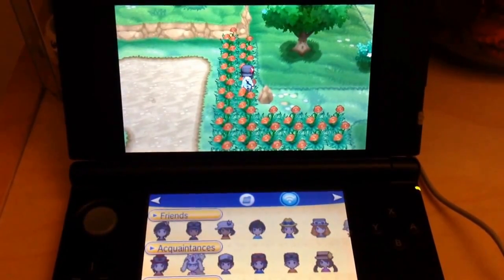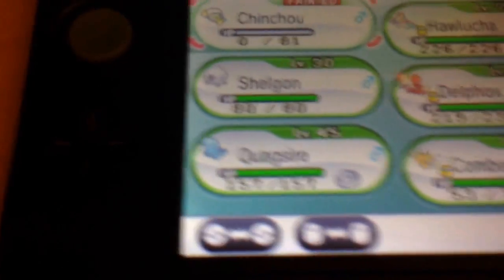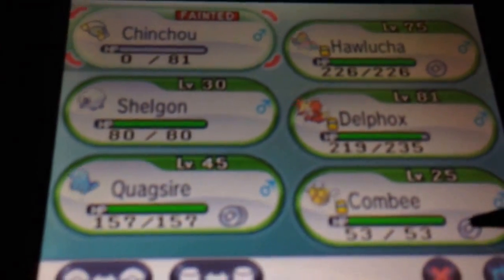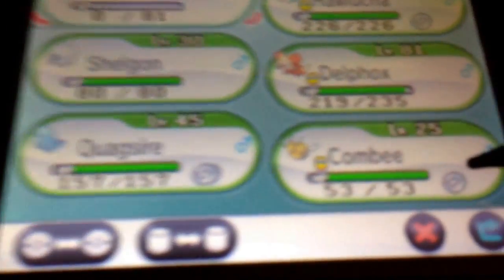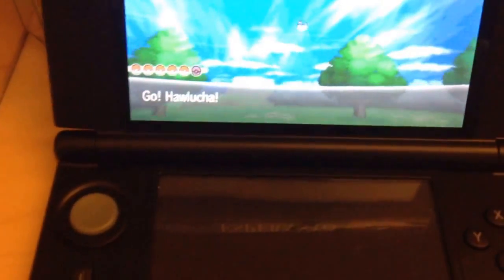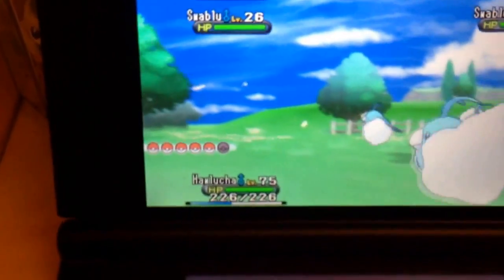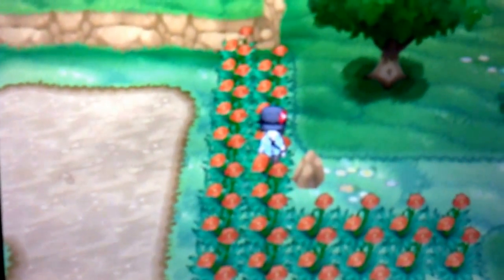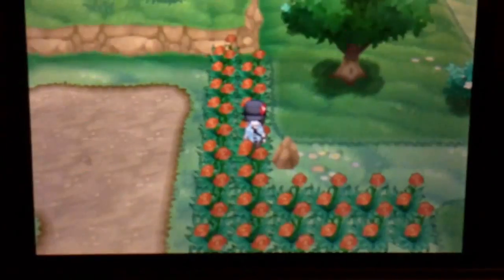Sweet Scent Shiny Hunting Tip | Pokemon X and Y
Hey guys! Celestino here. I have a useful tip for all you sweet scent shiny hunters out there. This tip will help you save hundreds, if not thousands, of unecessary taps if using the touch pad.